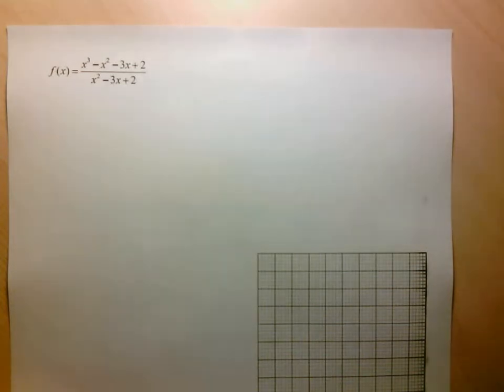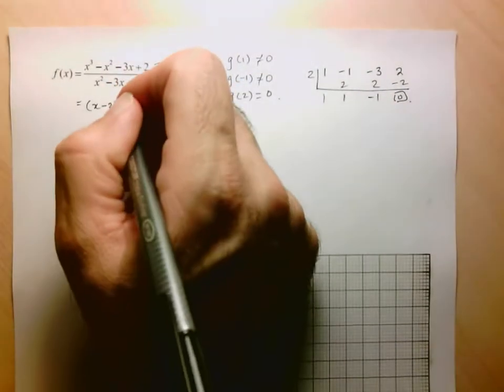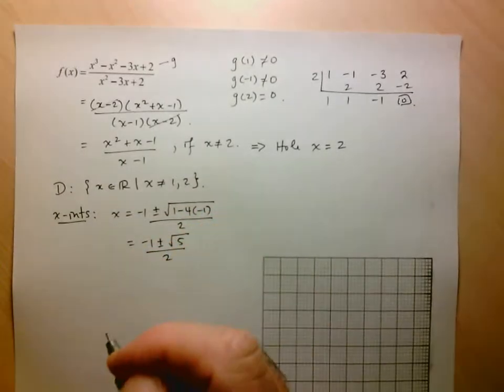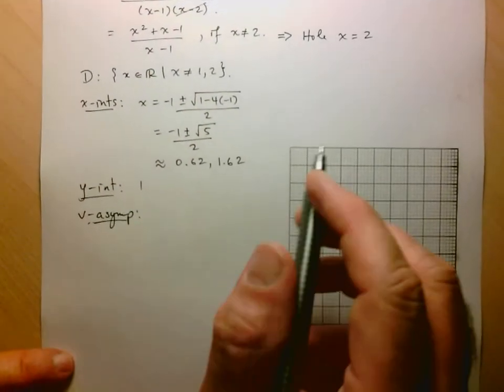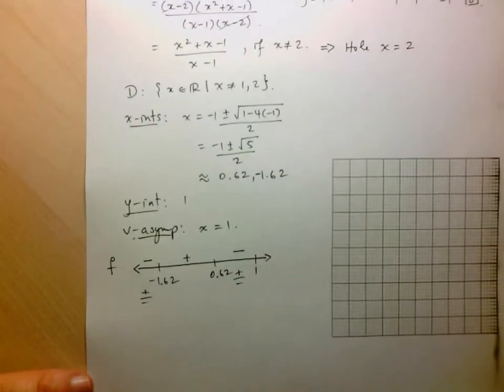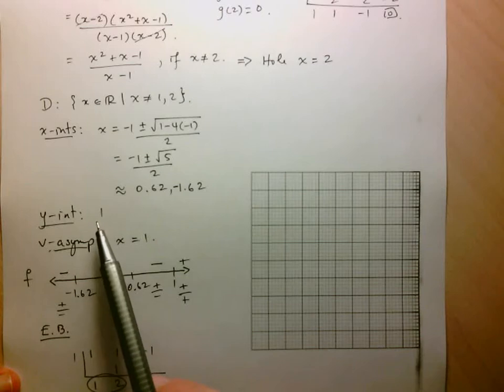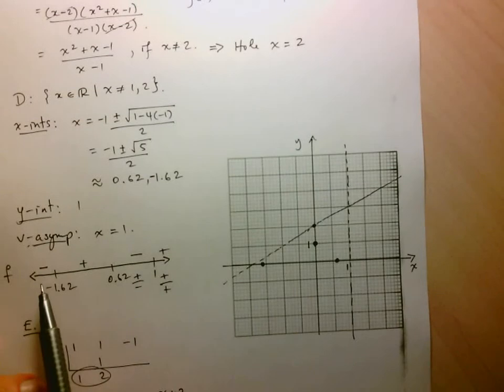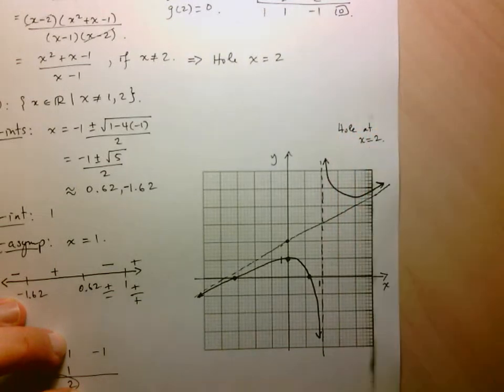Sketching a Rational Funcion